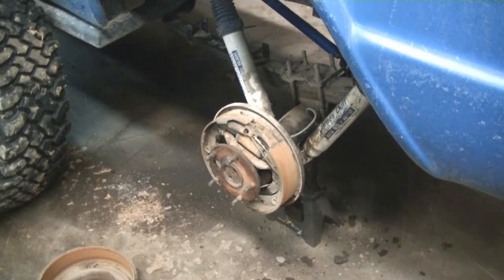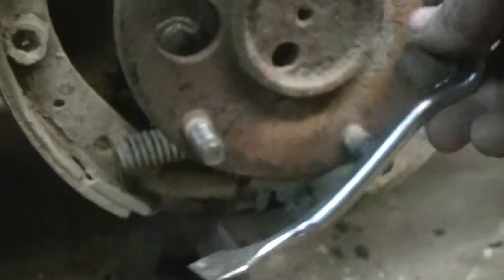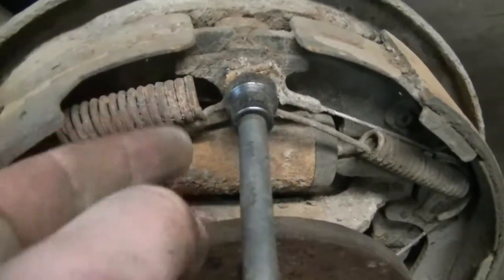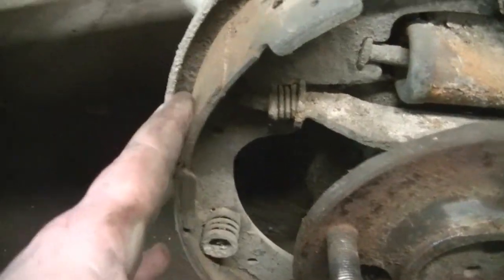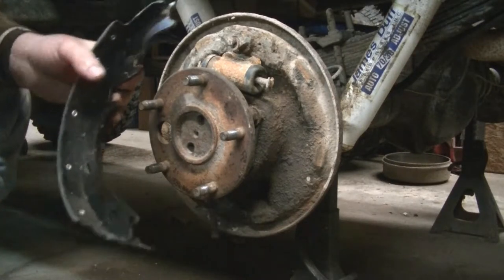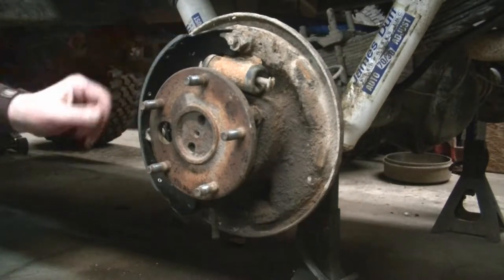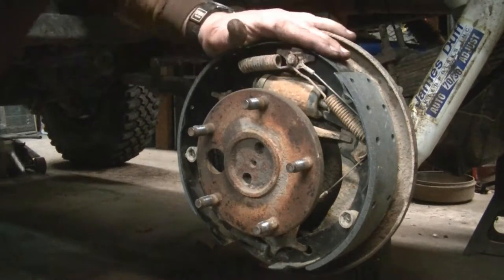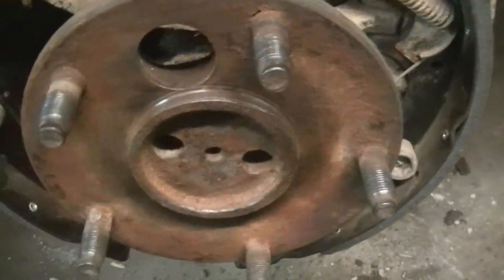How To Work On Drum Brakes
Inspecting and Replacing the rear drum brakes on my Bronco.